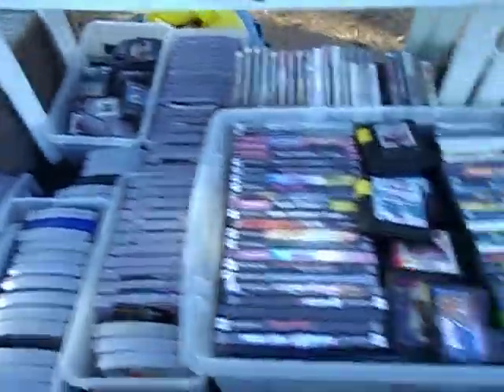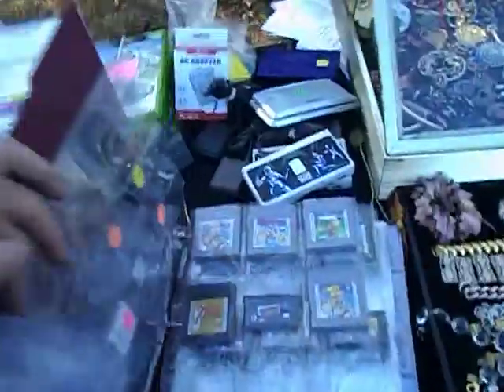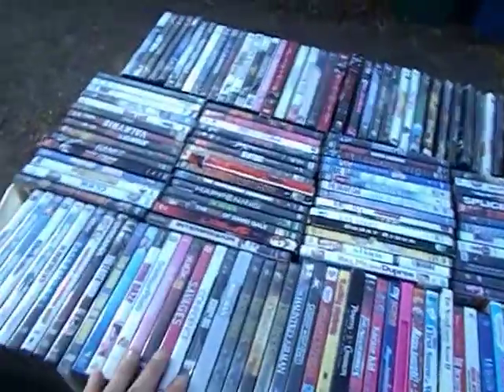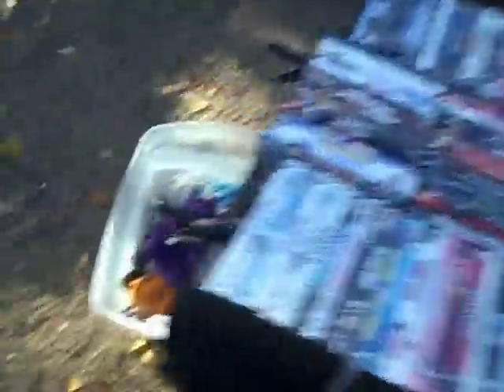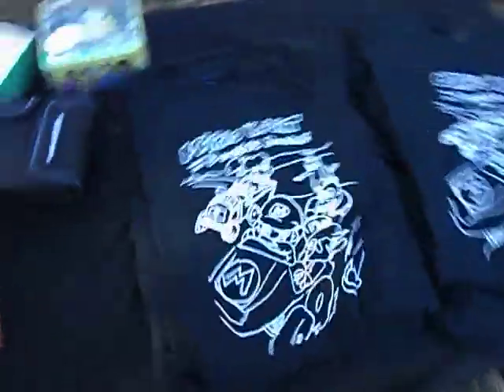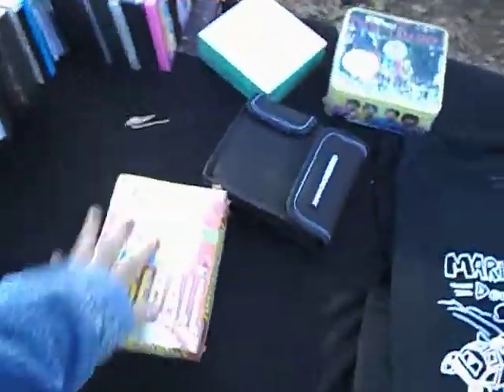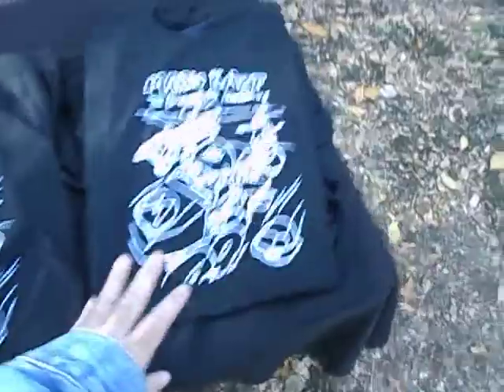Frank Vincent Marina Flea Market, Kearney NJ Set Up 10/20/13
This is how I set up my Space up and the stuff I was selling today.

# 1137